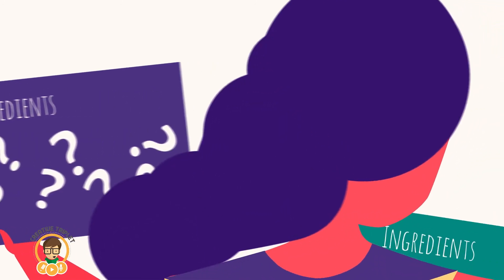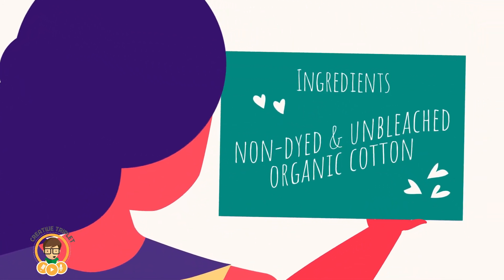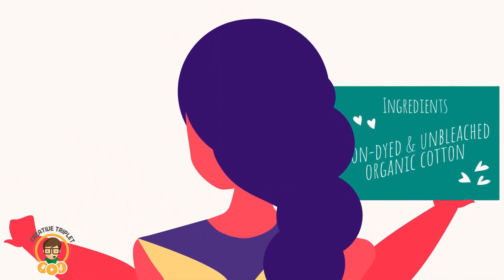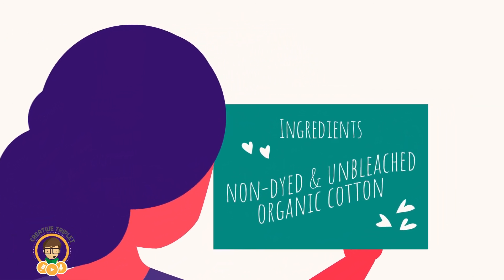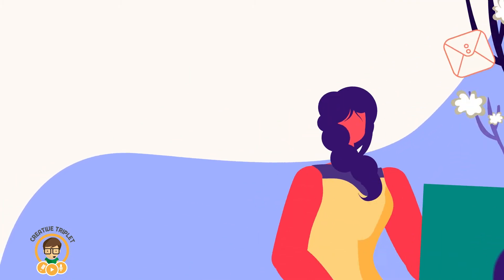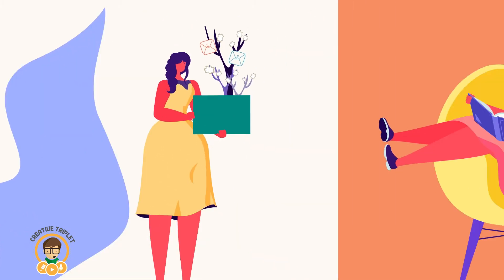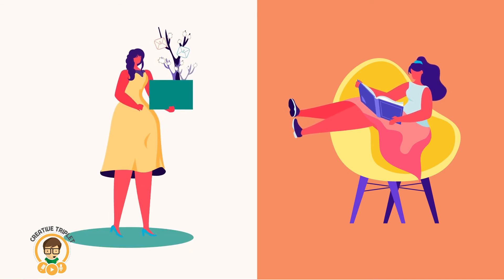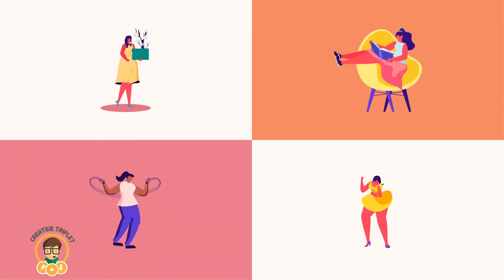Hannah Pads I Explainer Video by Creative Triplet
we create awesome handcrafted explainer videos, similar to the one you just watched. Need one for your company or non-profit? Let’s connect!